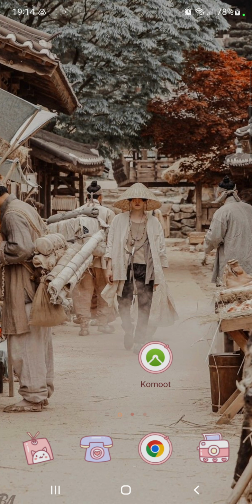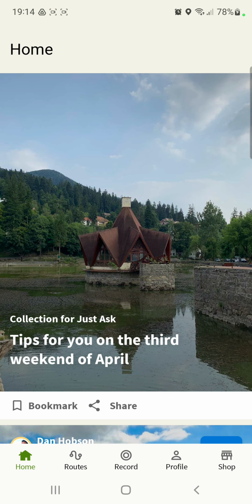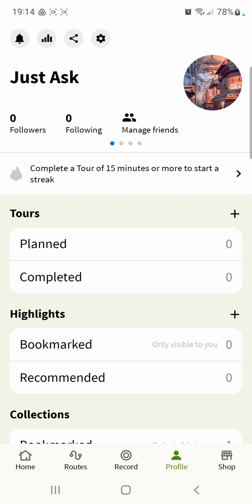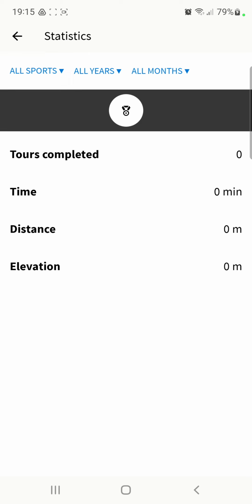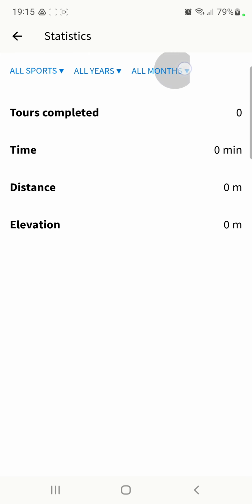How to check statistics on Komoot?